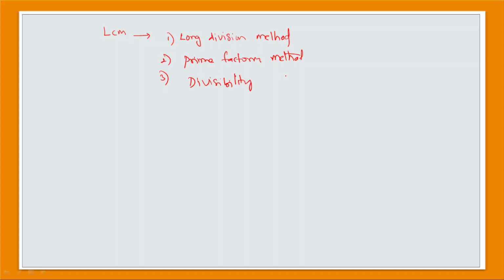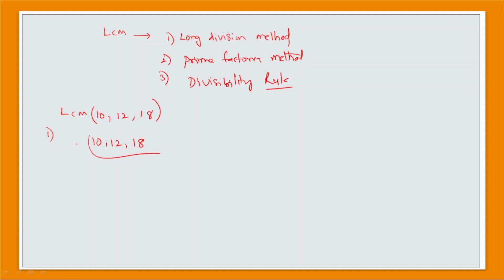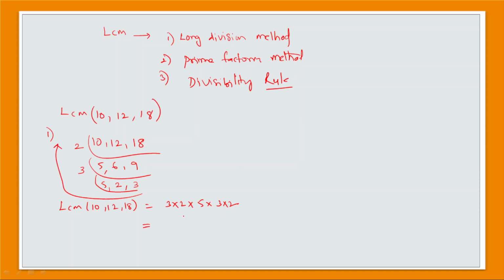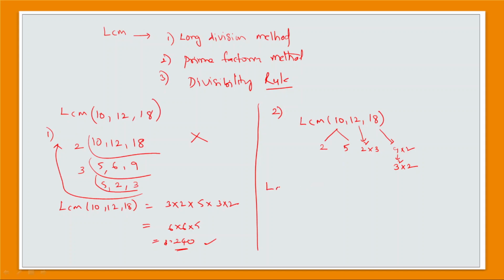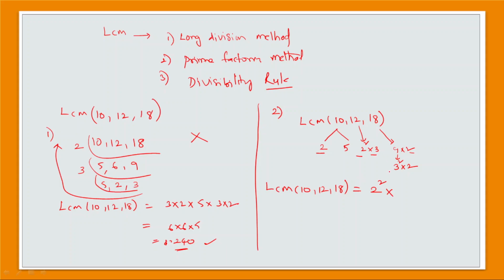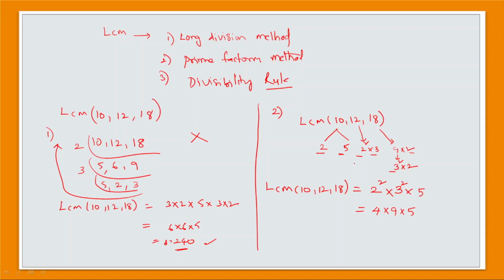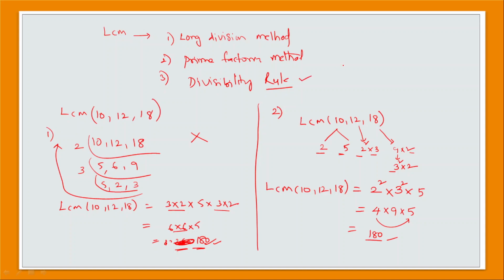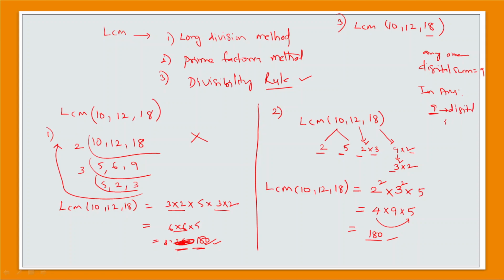NUMBER SYSTEM | LCM AND HCF CONCEPT | PART 6